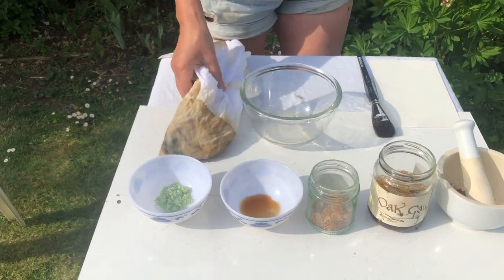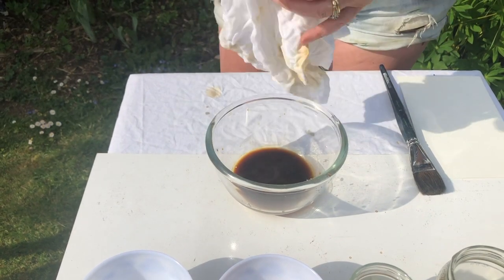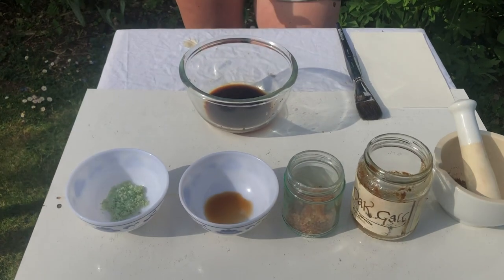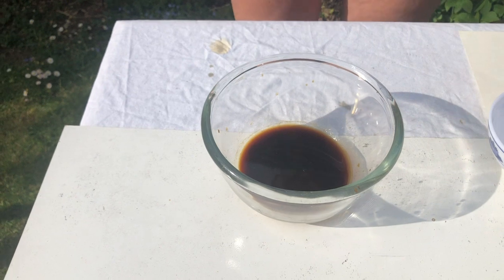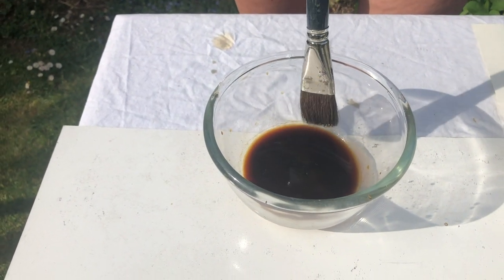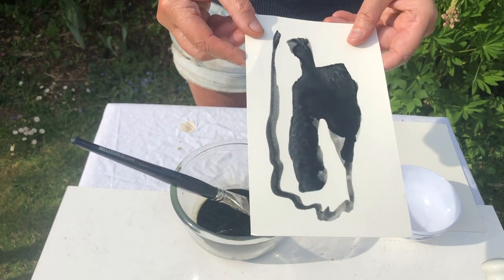MAKING OAK GALL INK - DEMONSTRATION BY ARTIST FIONA McINTYRE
In this clip the artist demonstrates how to make ink from an ancient recipe for the 2020 Urban Tree Festival. Fiona McIntyre is a contemporary British artist, tutor, public speaker and member of 'The Arborealists' movement. She is known for intuitive gestural and emotively colourist paintings and for exploring ancient sacred landscapes and trees by using and making traditional drawing media from raw materials such as pigment, lump clays and ochres, casein and ancient ink recipes.

This film clip was improvised on an iphone during CoVid19 'Lock down'.
Copyright Maynard/McIntyre 2020.